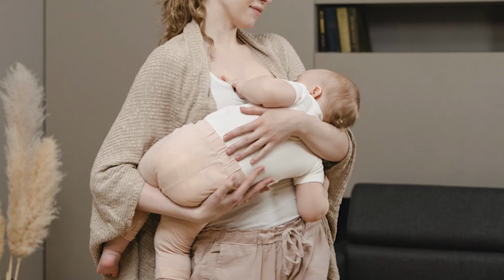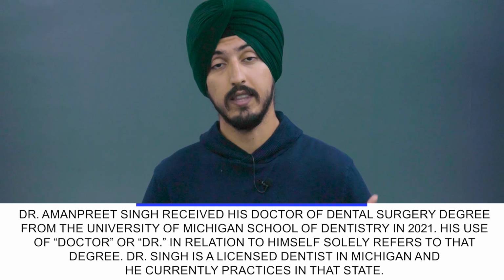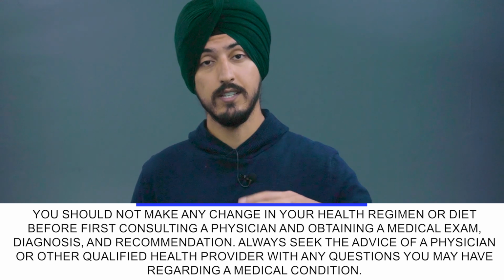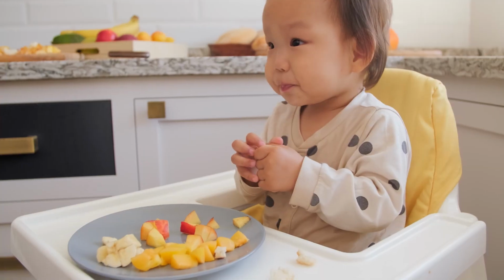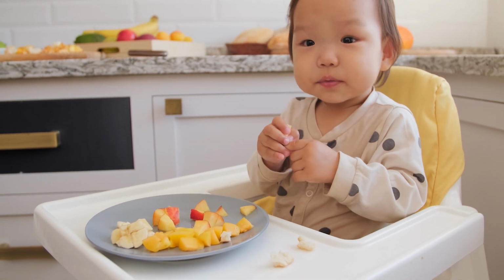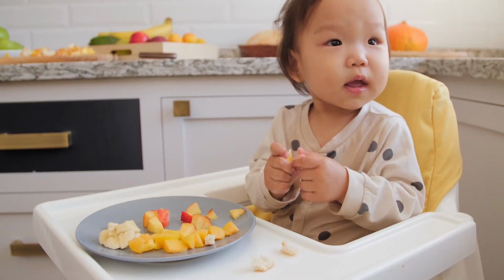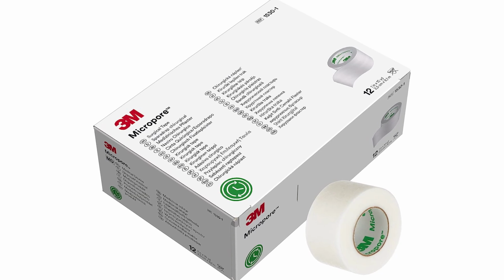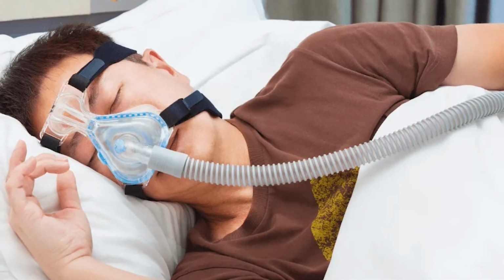A Simple Fix For Snoring and Sleep Apnea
Obstructive sleep apnea means you will have terrible sleep and also puts you at risk for other chronic diseases. Many people don't realize that there could be a simple fix for your sleep apnea.

- Other tonsil and ADHD study

Dr. Amanpreet Singh, DDS is a dentist who focuses on health education as a whole. Learn tips on how to improve your breathing, tackle stress, improve sleep, and improve overall well-being!

My life changed when I started taking more continuing education after dental school and I realized how so many chronic diseases can be prevented by the habits we do early on. I hope to help as many people as I can by sharing my knowledge!